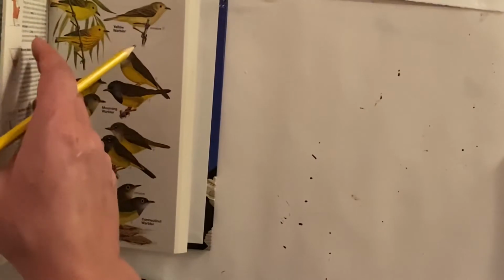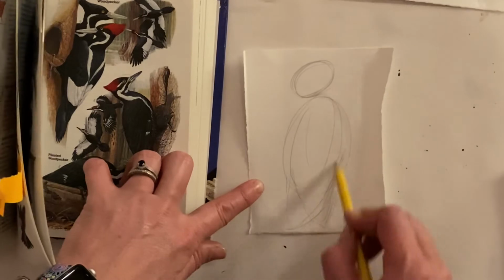How to Draw a Bird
Basic description of “what is a bird” and how to sketch one out.